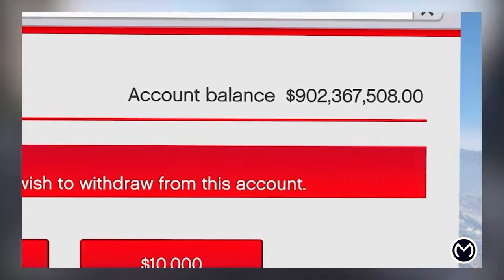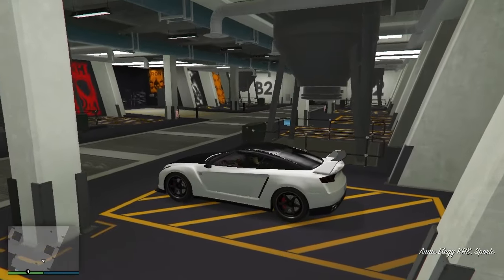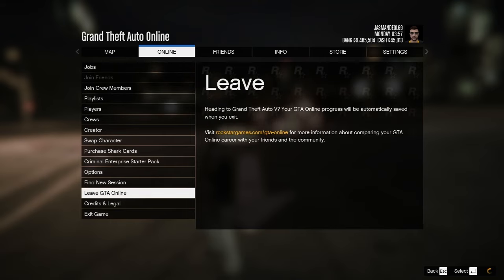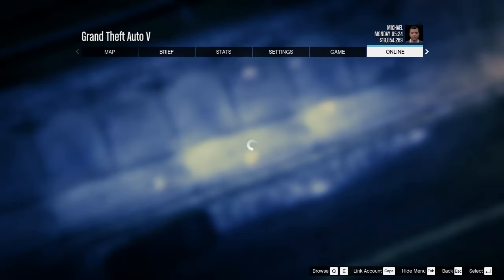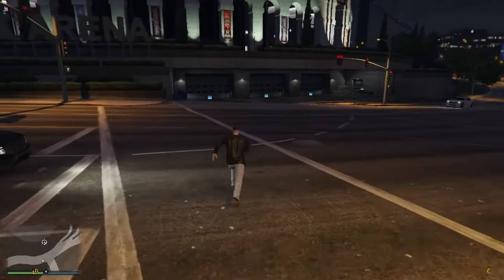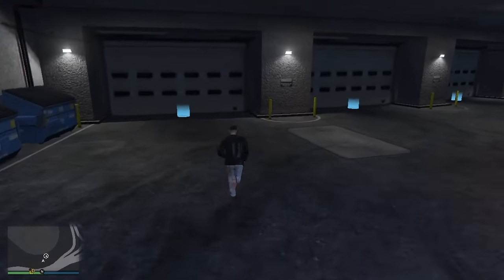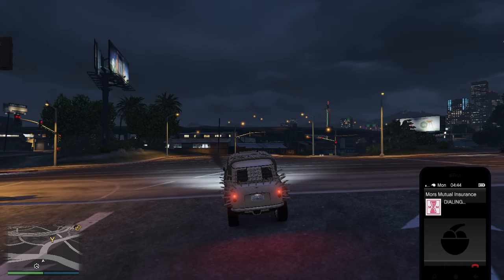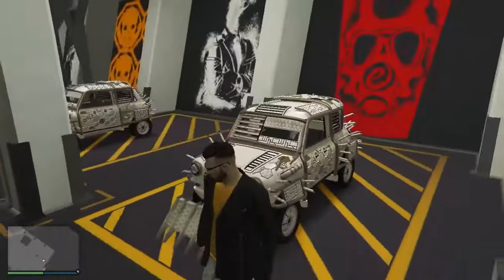SOLO! | GTA 5 ONLINE CAR DUPLICATION GLITCH | gta 5 money glitch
For the Best & Cheapest INSTANT Delivery GTA 5 Modded Accounts and Money boosters

Thanks!

Working Car Duplication Glitch! This is how you can make money fast in GTA 5 Online!!

I'm Gonna Be Showing You A GTA 5 Online Solo Unlimited Money Glitch / Method / Trick After Patch 1.68 / 1.65 / 1.6 / 1.68 On PS3 | Xbox 360 & 1.51 / 1.52 / 1.53 For Next Gen PS5, XBOX Series X/S PS4 | Xbox One | PC. This Is A Brand "NEW" LEGIT Grand Theft Auto V Online UNLIMITED Money Glitch / Method. With This GTA 5 Money Making Glitch You Can Make Money Fast / Get Money Fast On GTA 5 Online! 2023